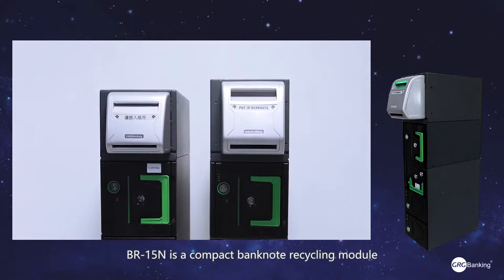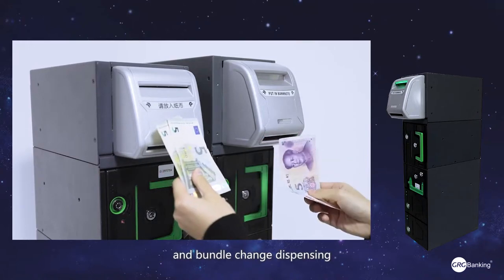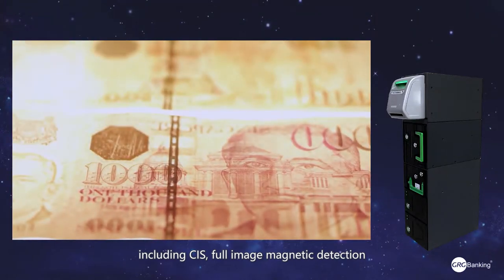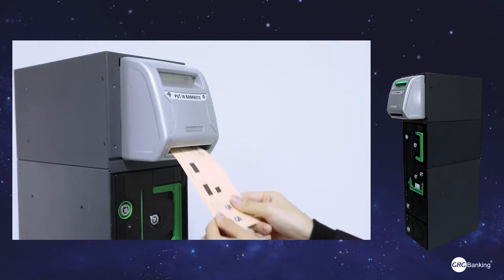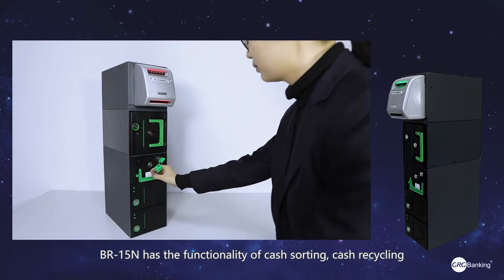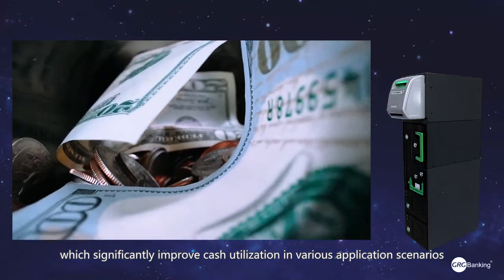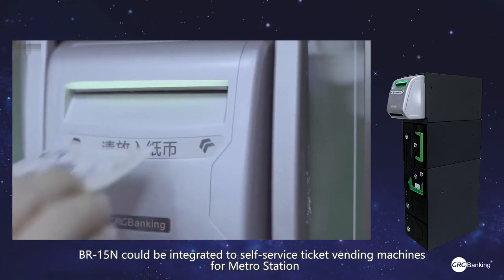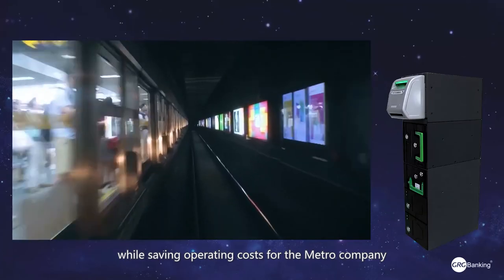Compact Banknote Recycling Module BR-15N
GRG Bill recycling module BR-15N( Bundle &Single version available)